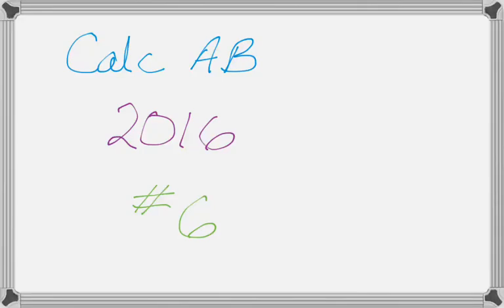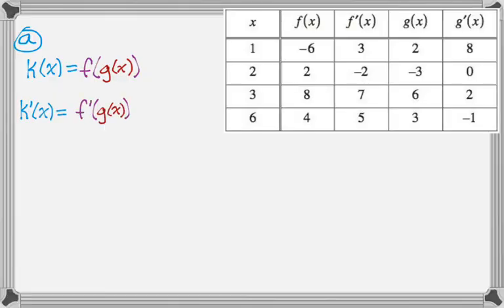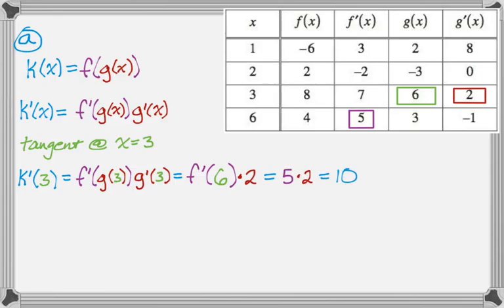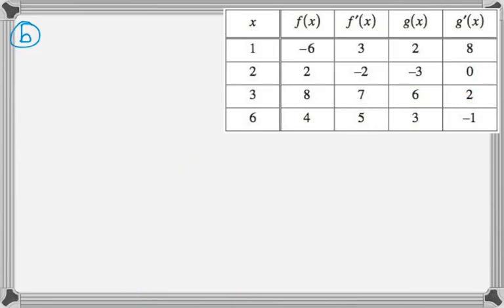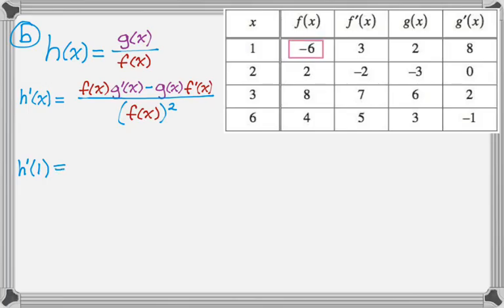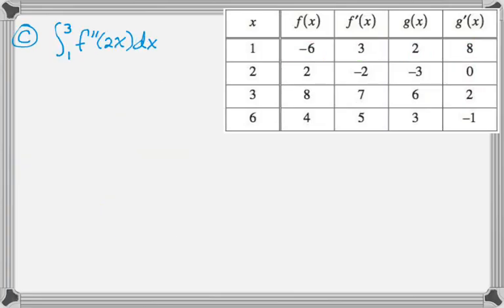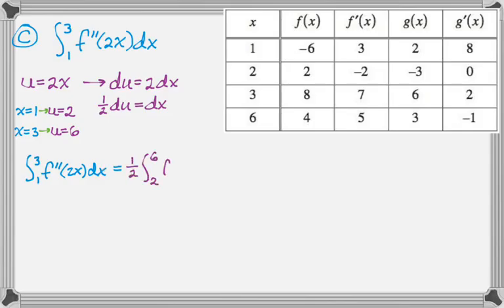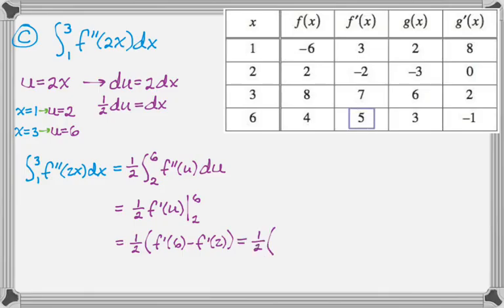AP Calculus AB 2016 Exam FRQ #6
2016 AP Calculus AB Exam Free Response Question #6

Table problem.  Using the chain rule and then reading values from the table to write a tangent line.  Using the quotient rule.  Using u-substitution to evaluate a definite integral.